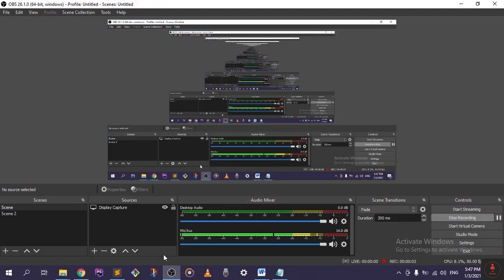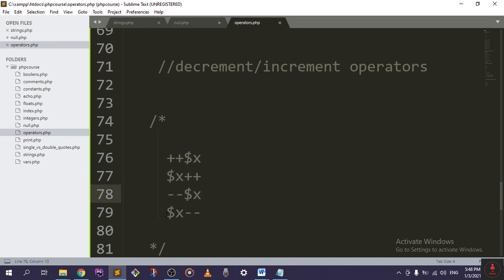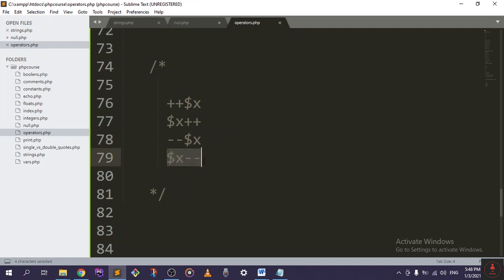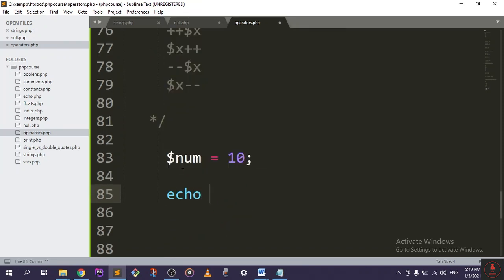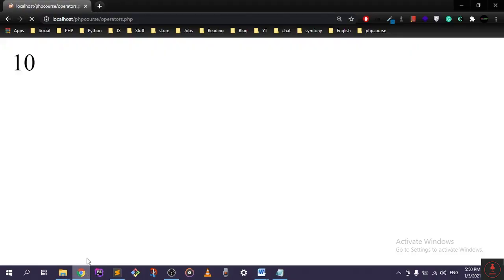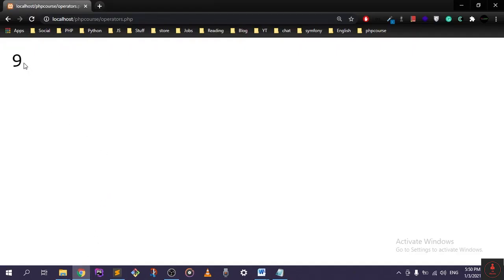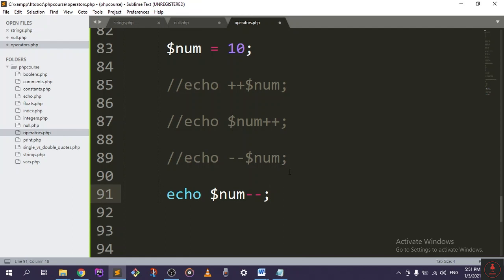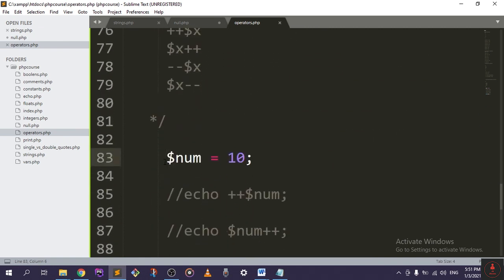20 - Increment and Decrement Operators - Complete PHP Course